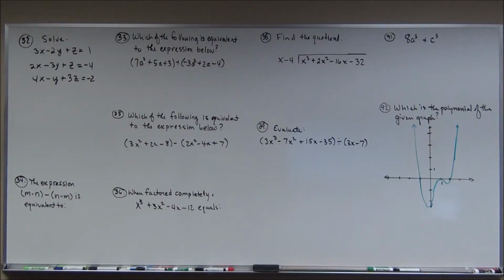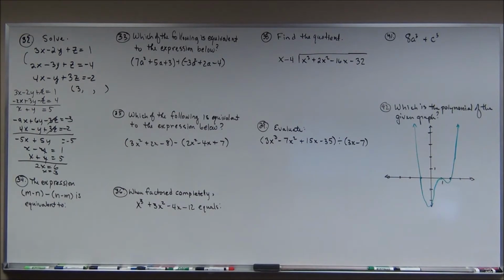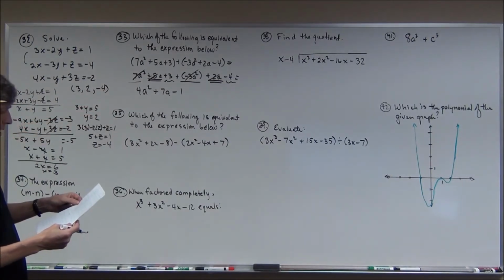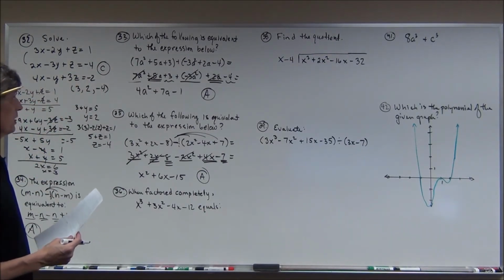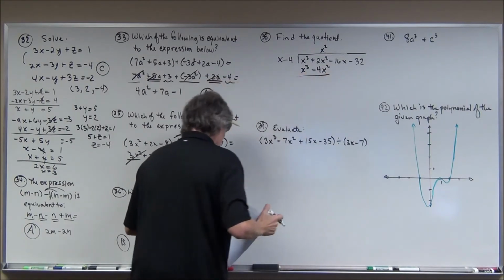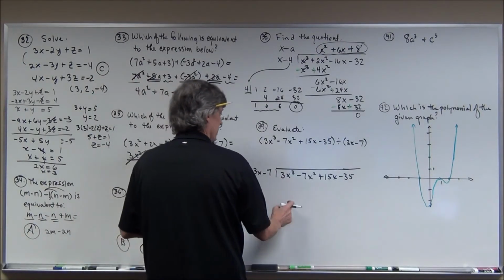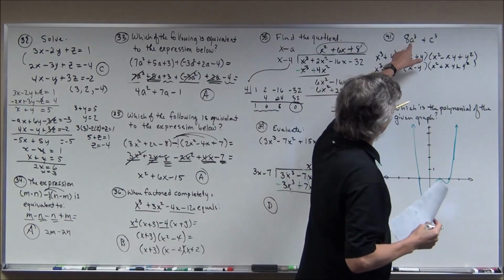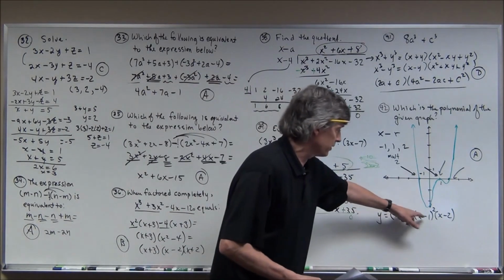Semester Exam Review #32 to 39, 41, and 42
Semester exam review problems # 32-39, 41, and 42.  I accidentally "misnumbered" # 41 and 40 and then skipped the actual # 40.  It is on the next video.